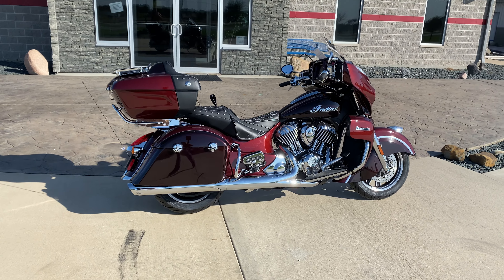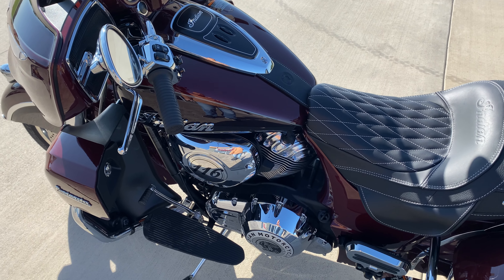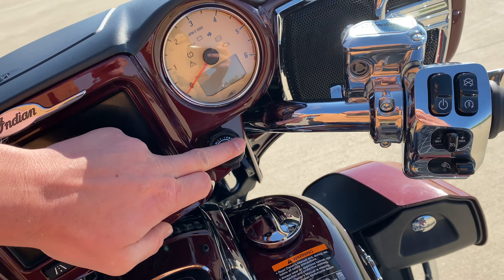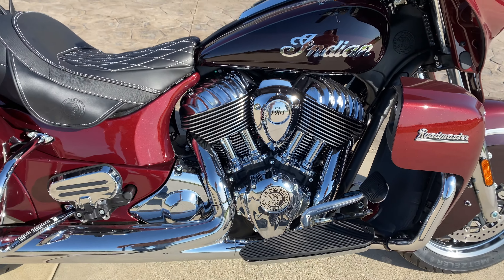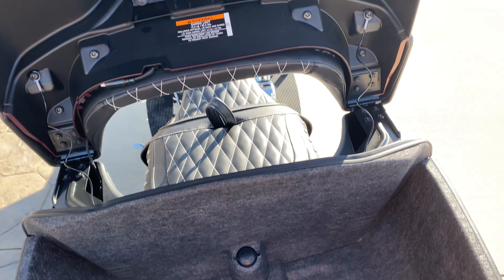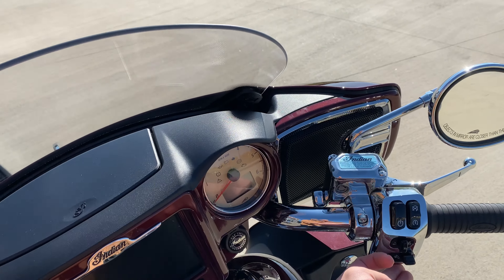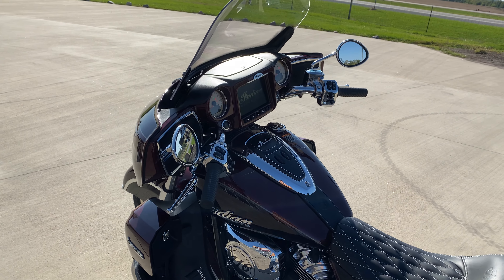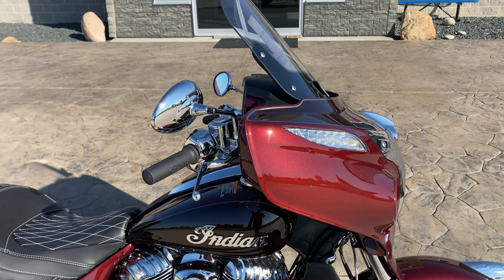2021 Indian Roadmaster - Maroon Metallic & Crimson Metallic - Quick Walkaround